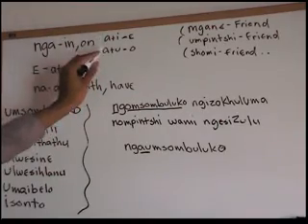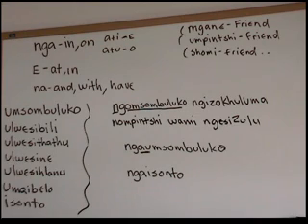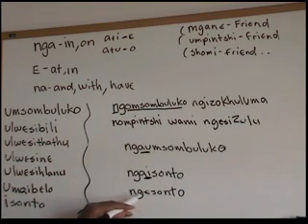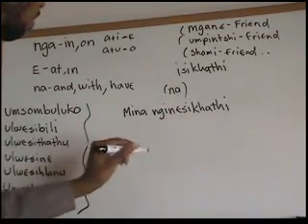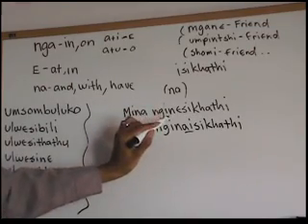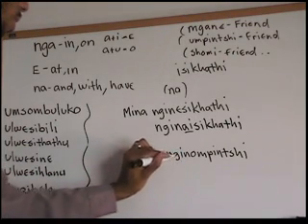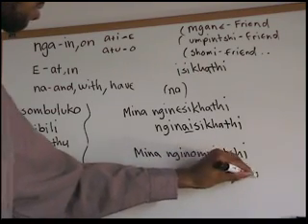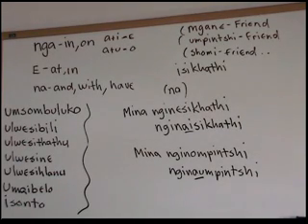IsiZulu lesson#3 (Part 2)